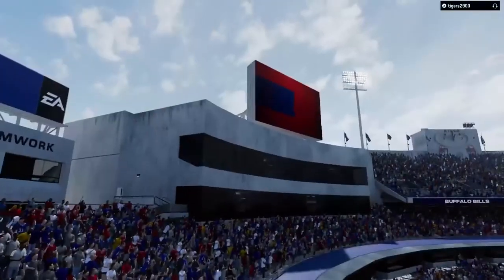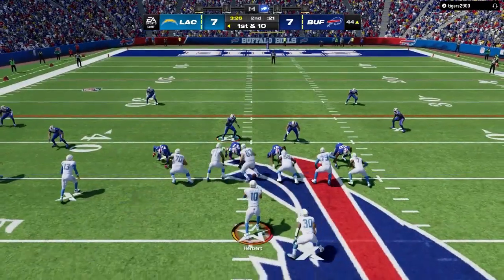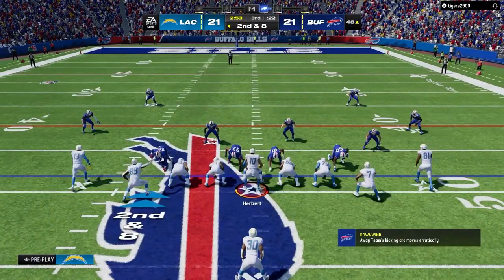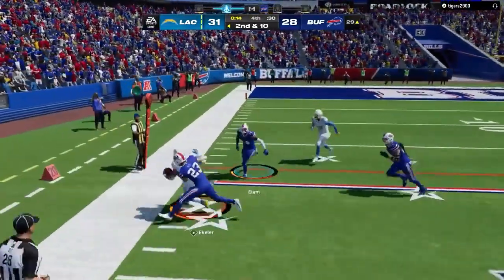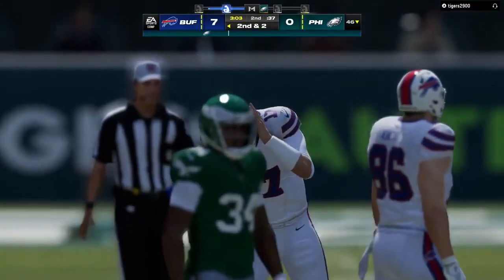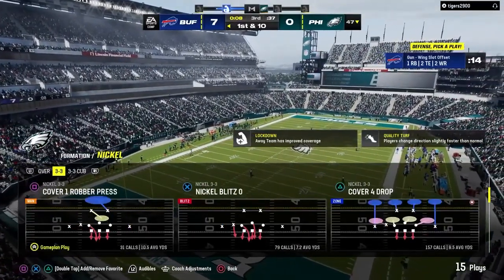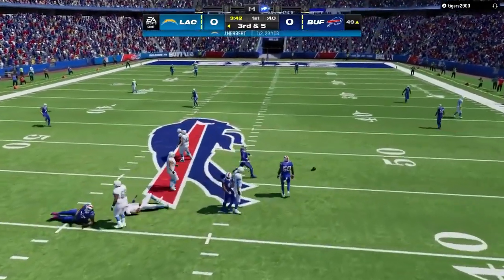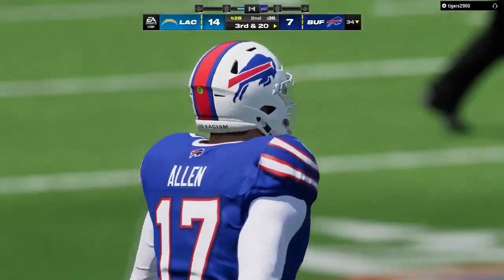Clarke Madden Gold vs. West Virginia Potomac State - ECAC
Clarke Esports Madden Gold Team vs. West Virginia University - Potomac State College
Eastern College Athletic Conference
11/16/23